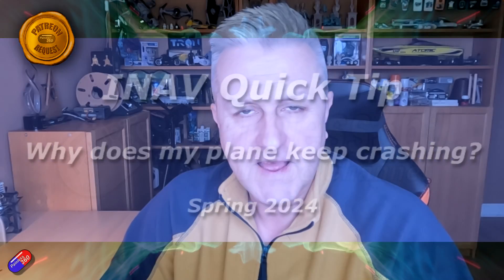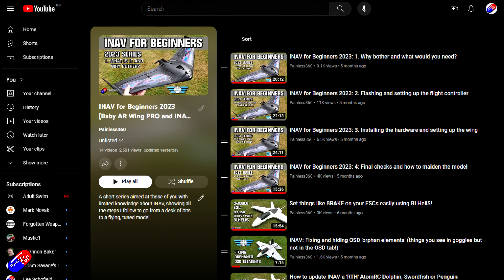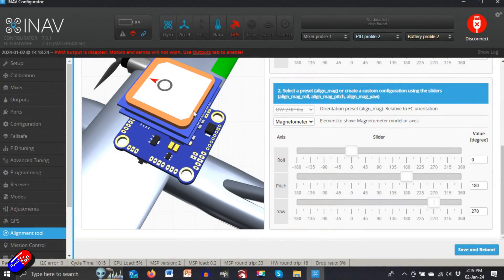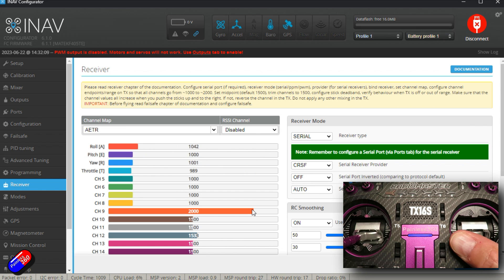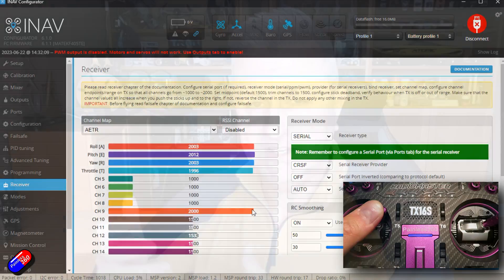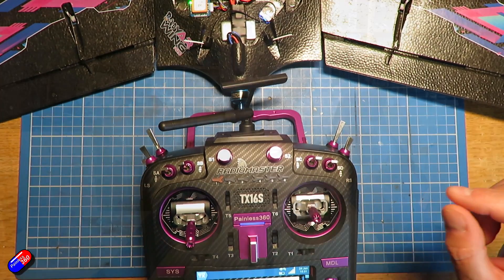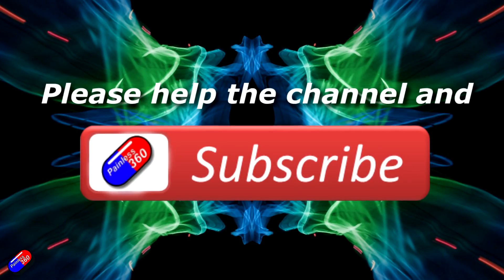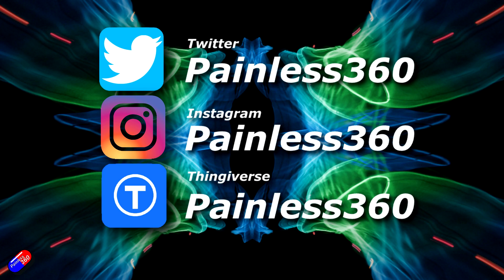Why does my INAV plane keep crashing in ANGLE or HORIZON mode?